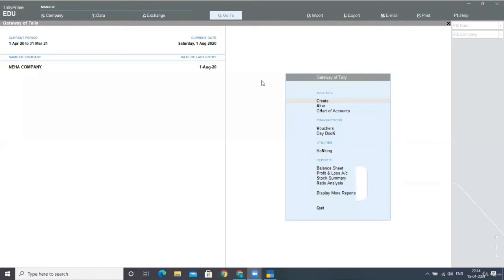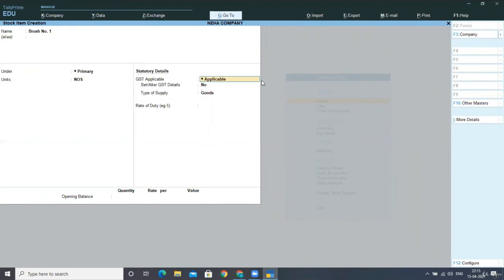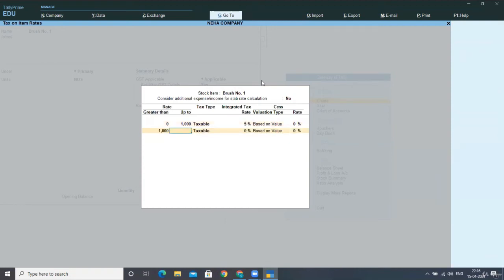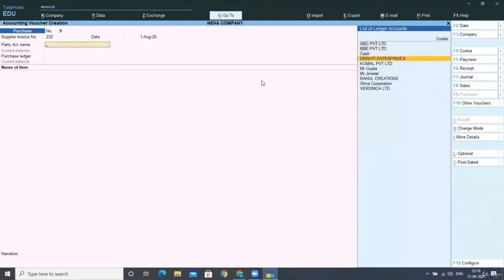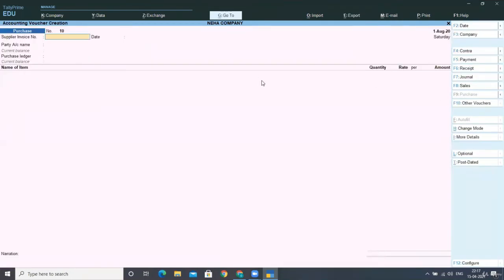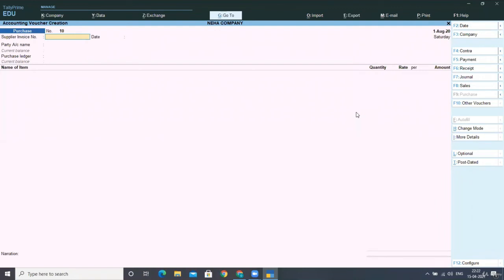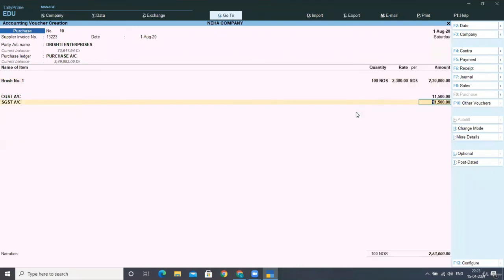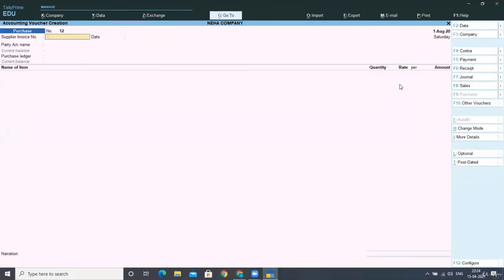11 GST Based on Item Value in Tally Prime Software